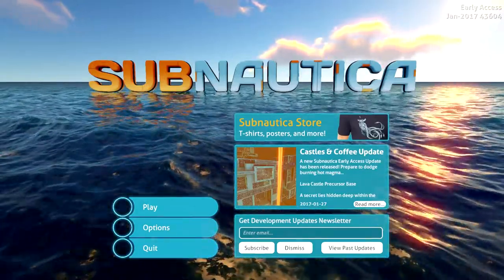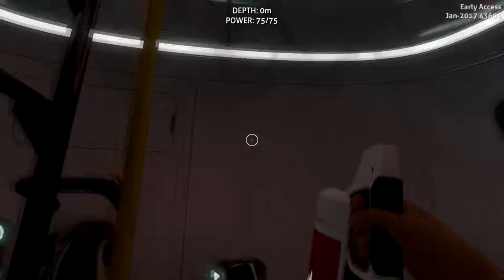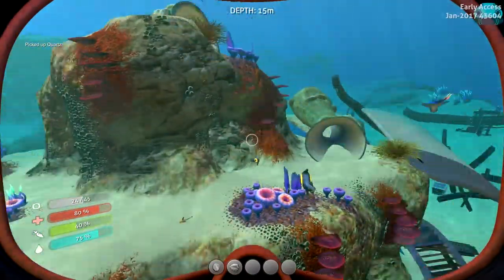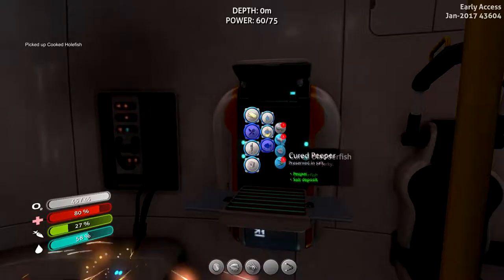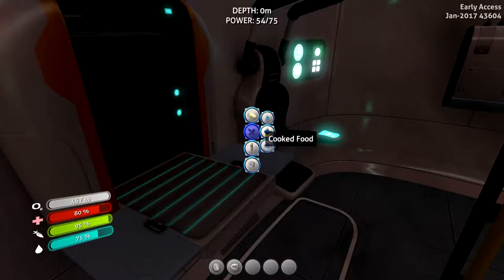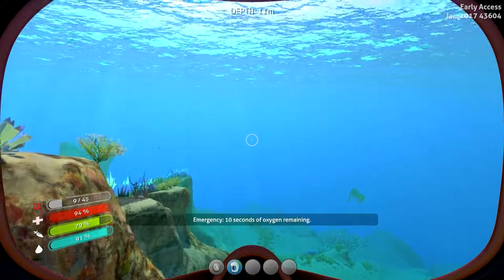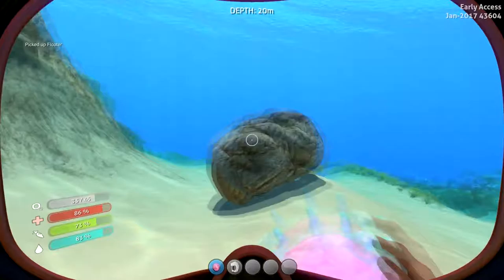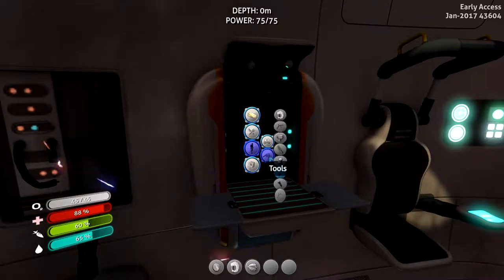Subnautica ep 1 Retry